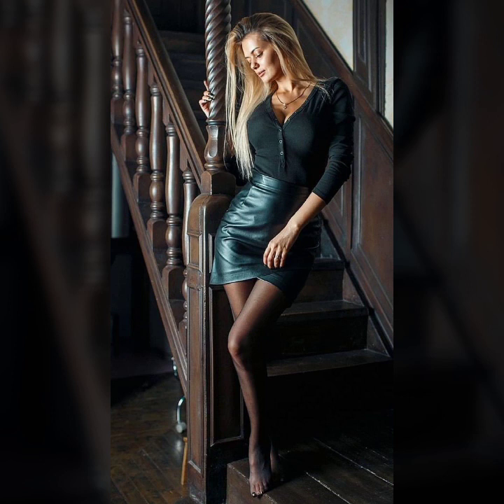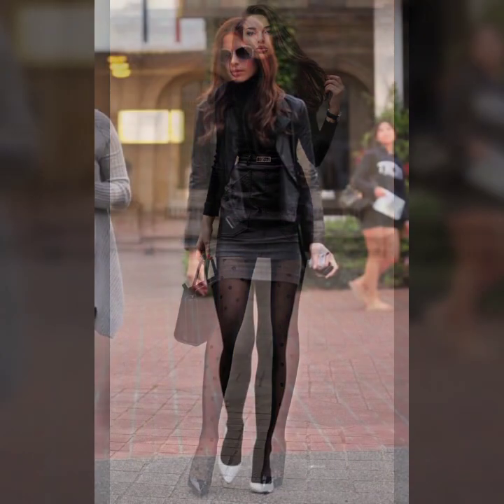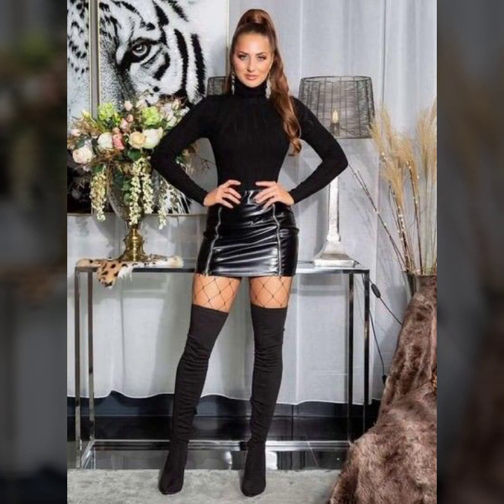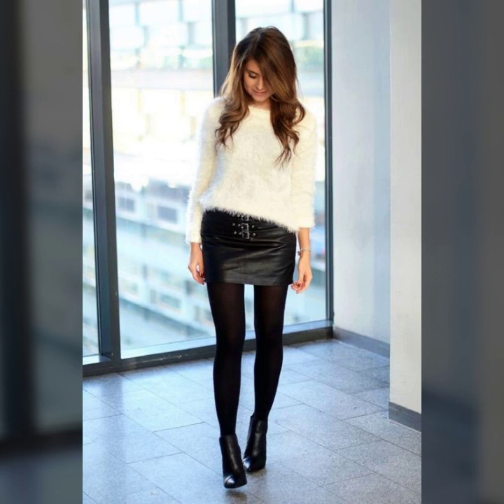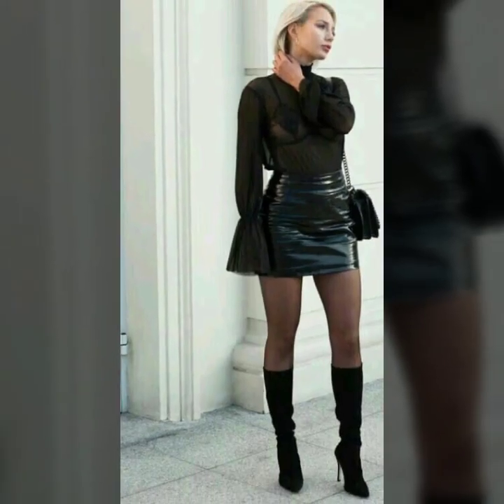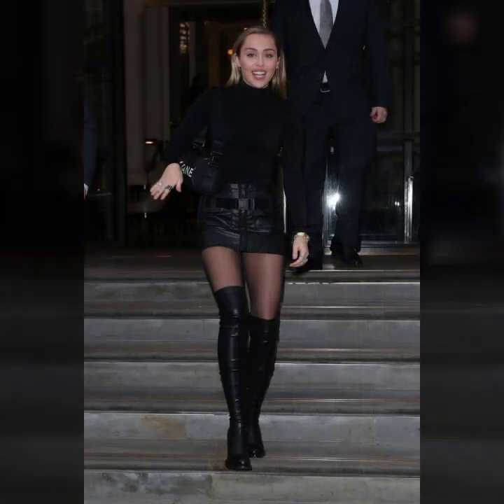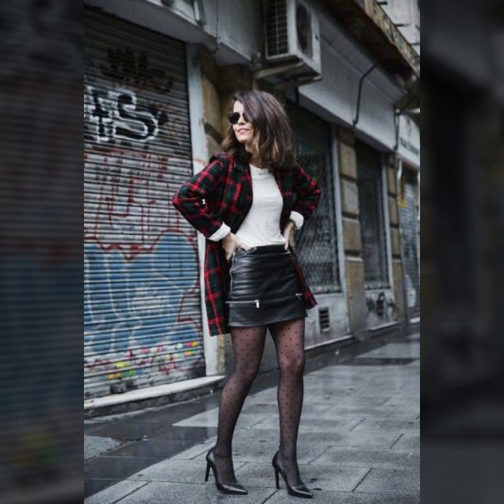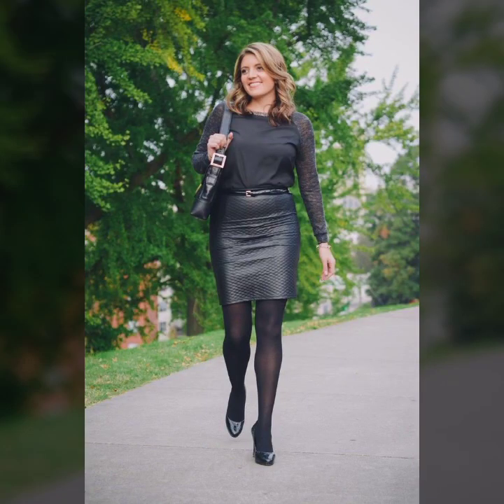Most popular & trendy leather mini skirt design ideas for girls